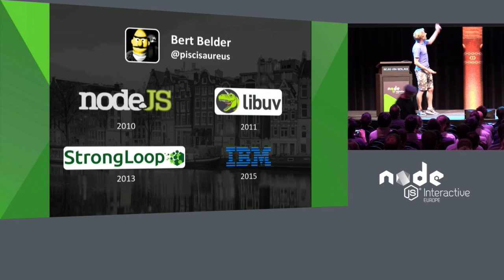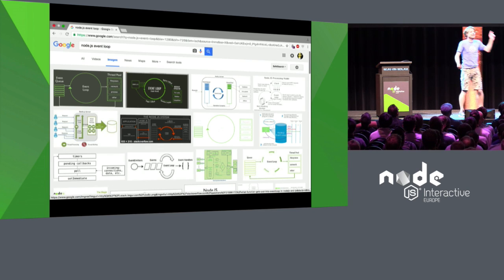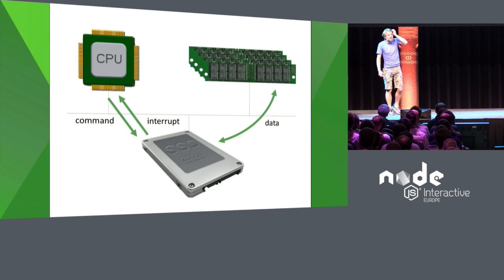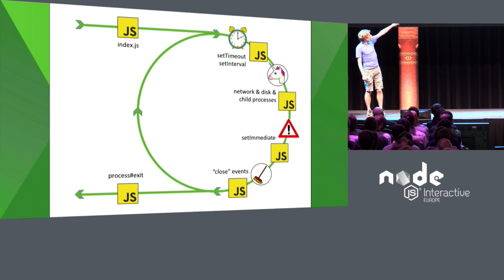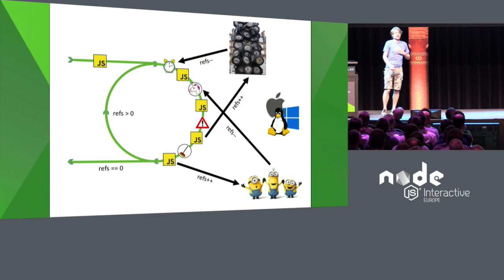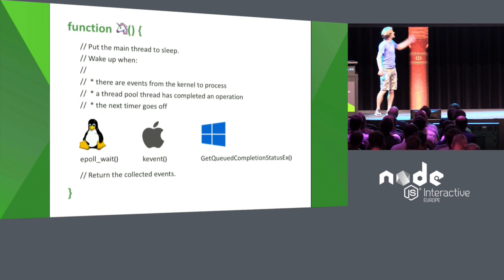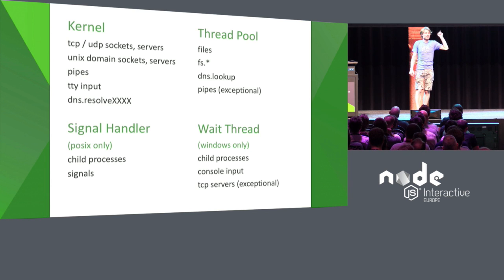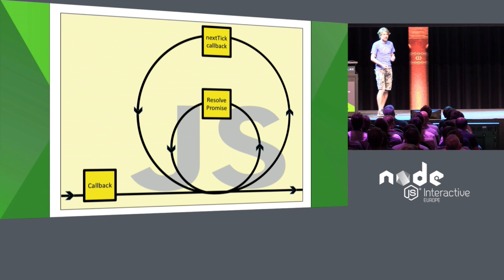Morning Keynote- Everything You Need to Know About Node.js Event Loop - Bert Belder, IBM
If you're a Node.js programmer, you probably know that node has an event loop, just like a web browser. But there are many misconceptions about how it really works. Does Node use threads, or not? Where do callbacks come from? Is it better to use nextTick or setImmediate? Node's event loop is built on libuv, and libuv's author is here to tell you all a Node developer needs to know about the event loop.